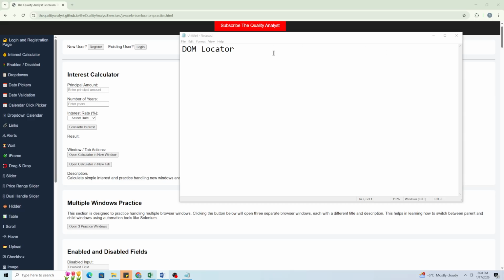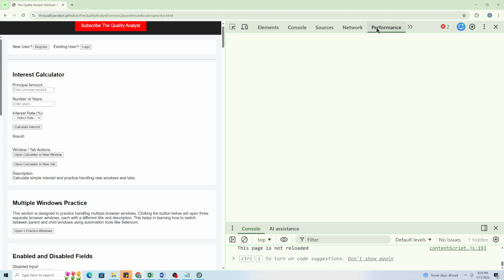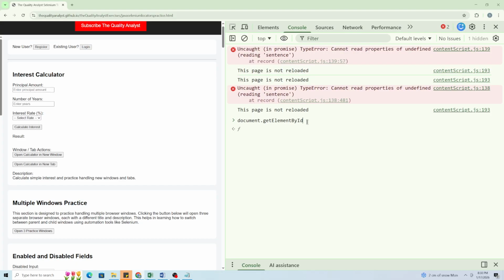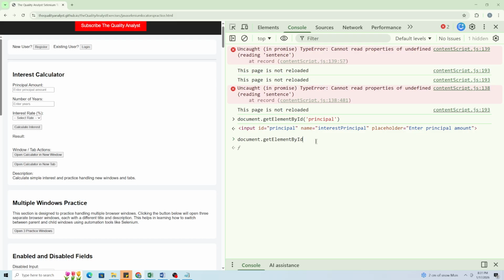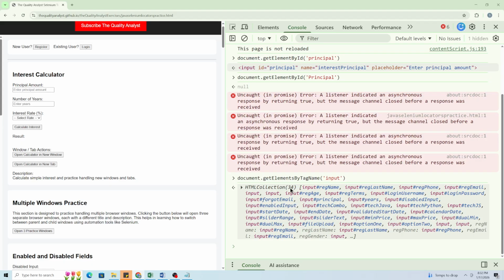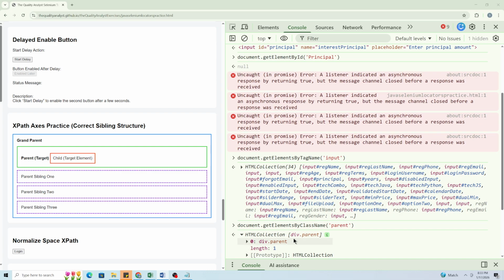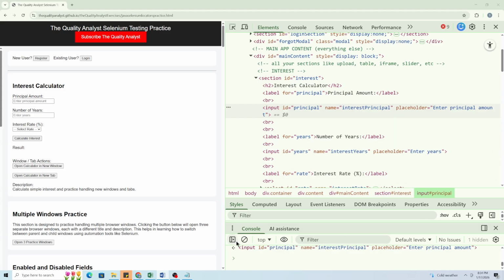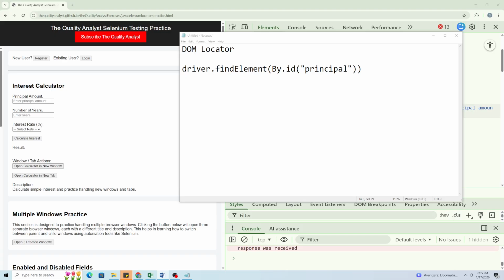How to Find Elements Using Browser Console | DOM Locator in Selenium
Welcome to The Quality Analyst 🚀

Before learning XPath or CSS Selectors, every Selenium tester must understand where locators actually come from.
That place is the DOM (Document Object Model).

In this video, you’ll learn how to locate elements directly using the Browser Developer Console — exactly how Selenium internally finds elements.

This is a real-project skill used daily by QA Engineers and Automation Testers.

✔️ What is DOM in Selenium
✔️ How Selenium interacts with DOM elements
✔️ Right-click Inspect technique
✔️ Using Chrome Developer Tools for element identification
✔️ Using Console commands like document.getElementById()
✔️ How to verify if an element exists in DOM
✔️ How hovering console output highlights real elements
✔️ Finding elements by ID, Name, Tag, Class
✔️ Direct connection between JavaScript DOM and Selenium locators

• Selenium Beginners
• Manual Testers moving to Automation
• QA Engineers
• Software Testing Interview Candidates
• Anyone learning Selenium Locators

Many testers struggle with:
❌ Element not found errors
❌ Wrong locators
❌ Flaky Selenium tests

This video teaches the browser console technique that instantly validates whether Selenium can find an element — saving hours of debugging.

We don’t just teach Selenium syntax —
We teach Real Project Testing Skills.

🚀 Happy Testing & Keep Learning!